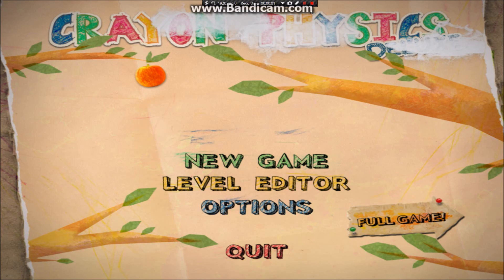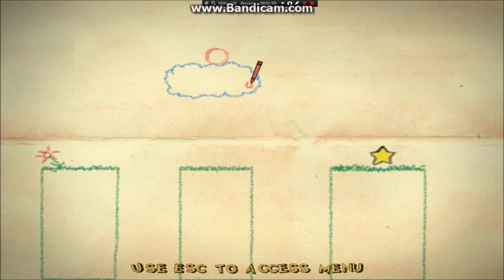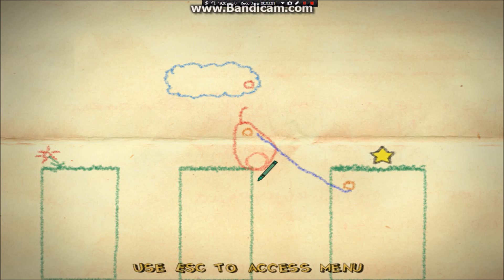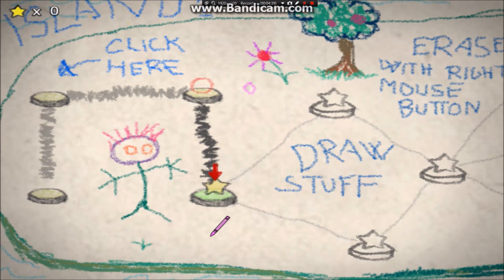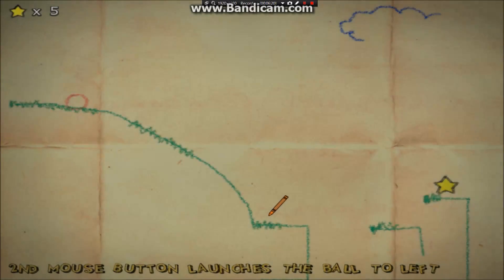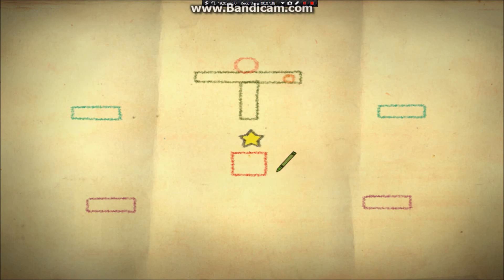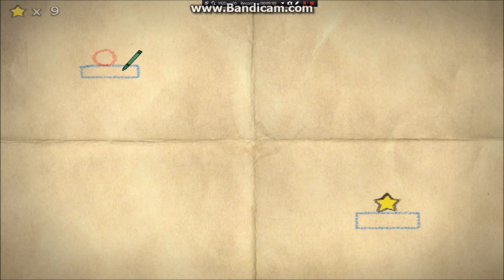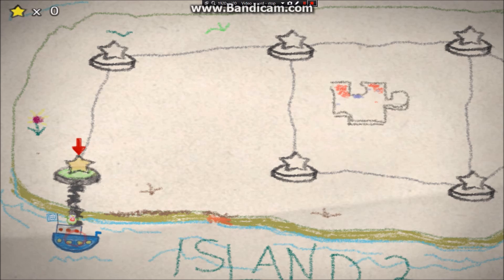This game is awesome! (Crayon Logic) ep 1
A video of a game with infinite possibilities.